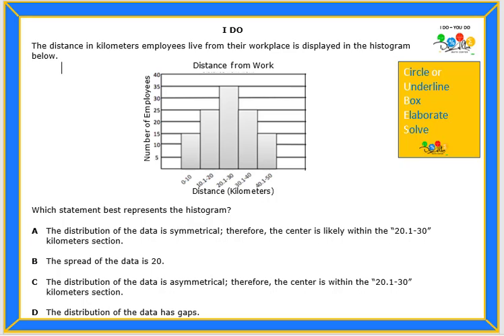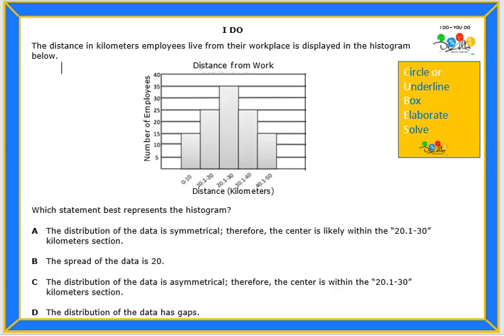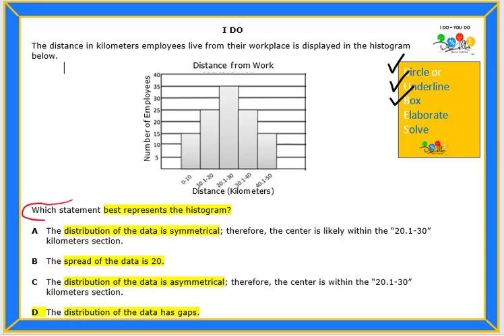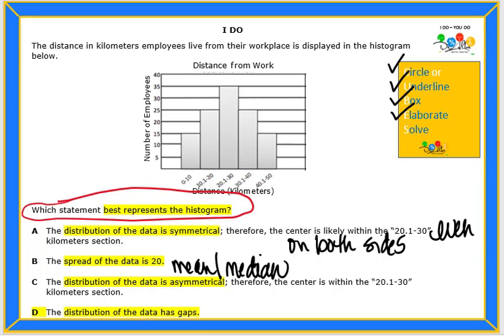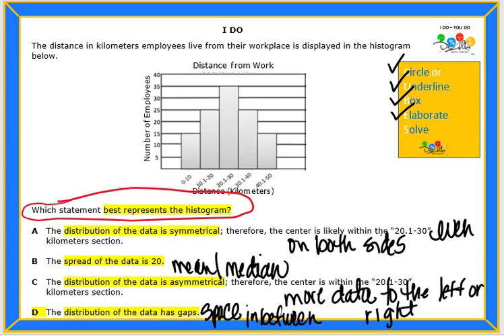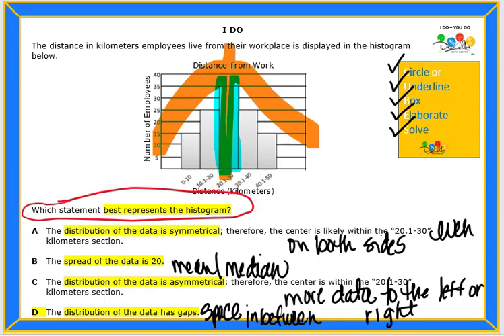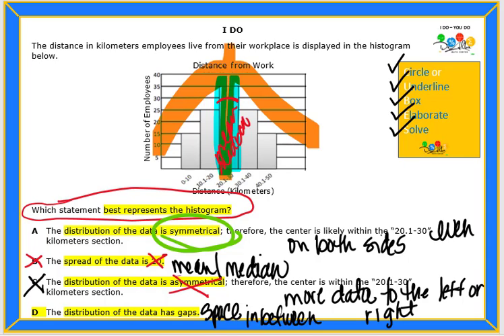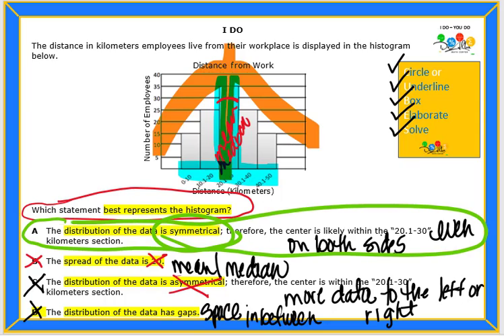6.12(B) Question 09- I Do - You Do (English)